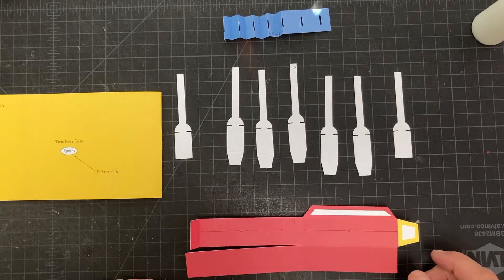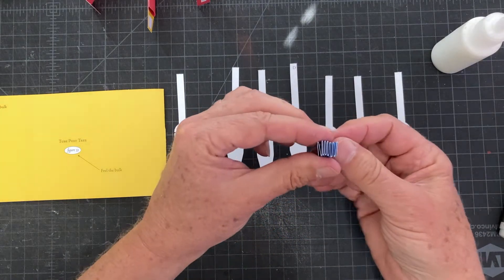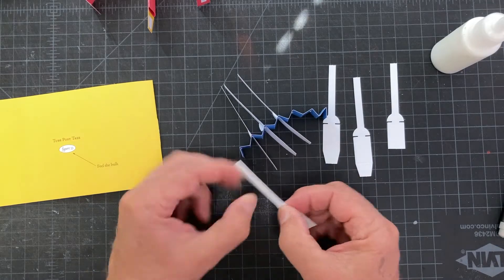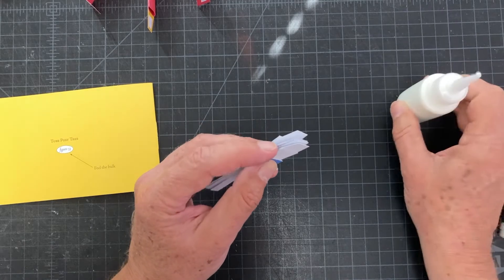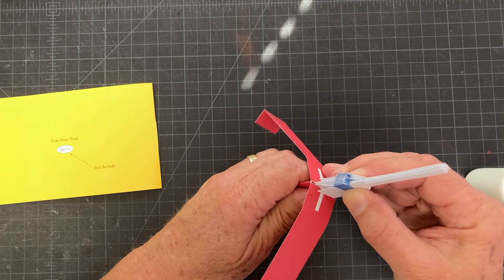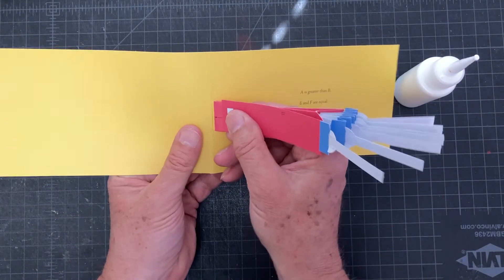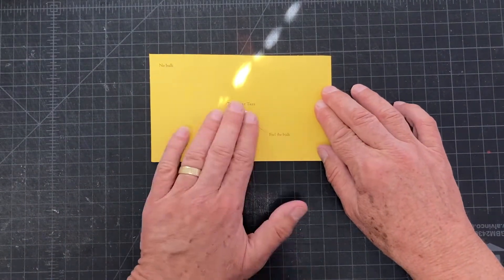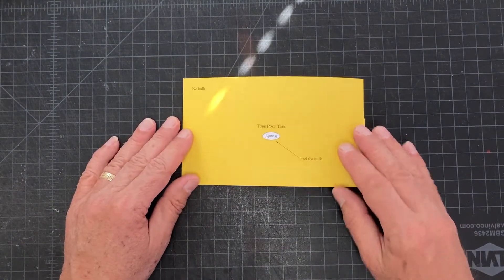Figure 53 from The Complexities of Pop-Up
The assembly of figure 53 from The Complexities of Pop-Up